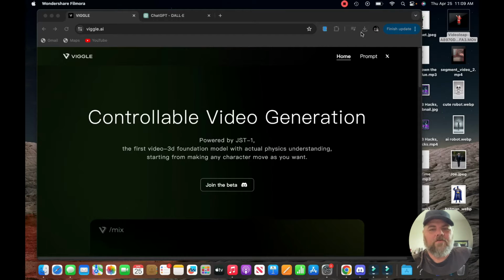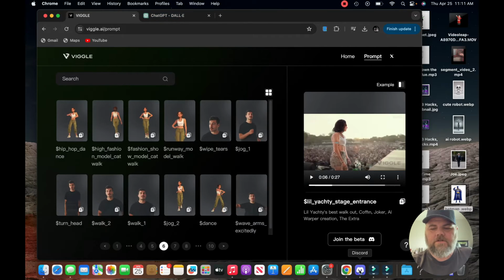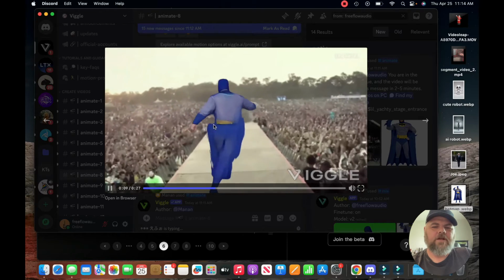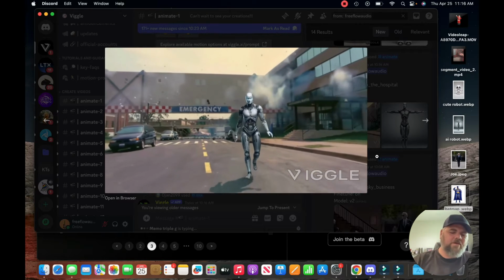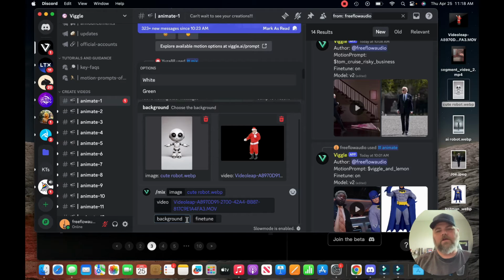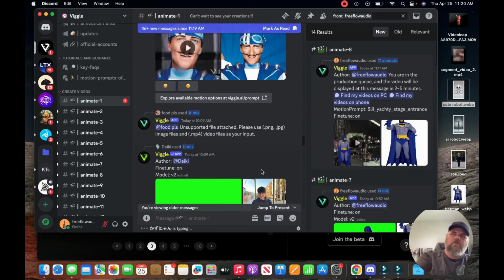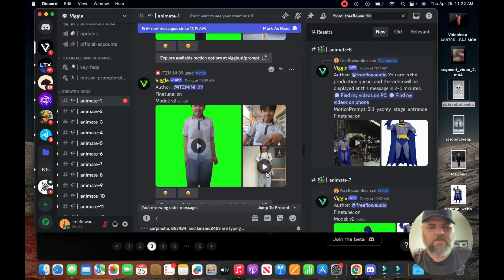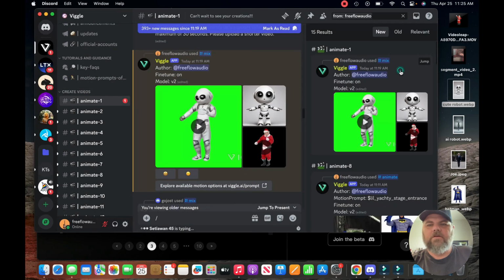Viggle ai Tutorial, Put Any Character In Any Video.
Welcome back to Chris Unlocks AI! In this tutorial, we're diving deep into the revolutionary world of Viggle AI, powered by JST-1. Get ready to embark on a journey into the future of video creation and character animation.

In this step-by-step tutorial, we'll walk you through the process of using Viggle AI to bring your characters to life